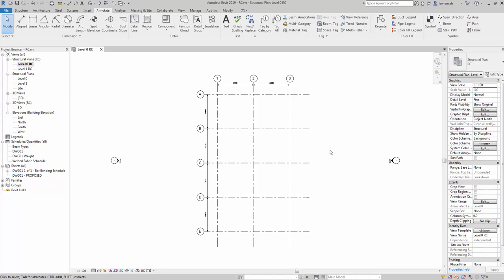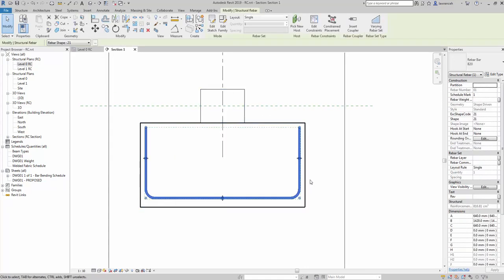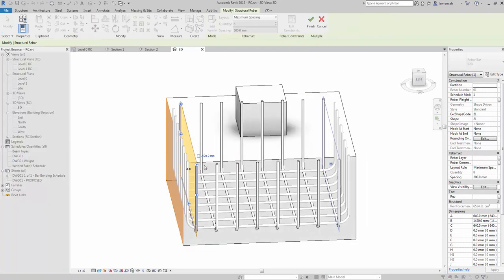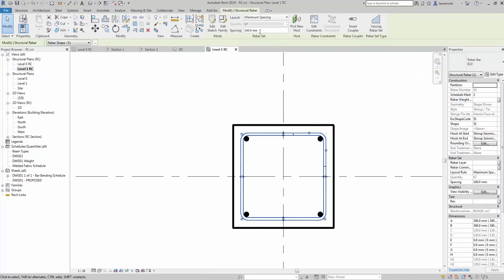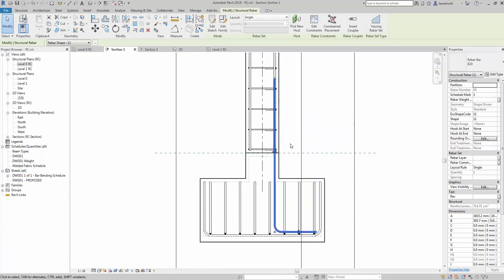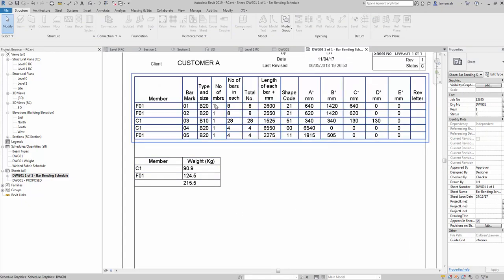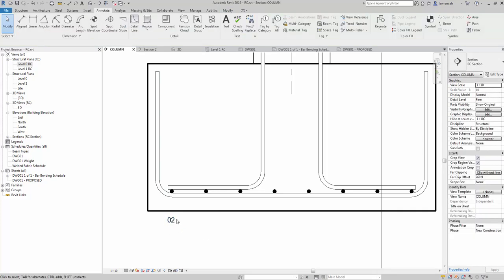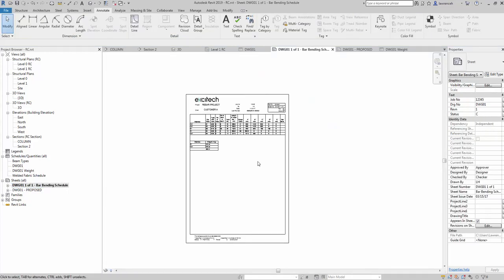Revit 2019 RC Detailing Tutorial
In this short Revit 2019 tutorial you will learn how to manually add rebar to a simple foundation base and column.